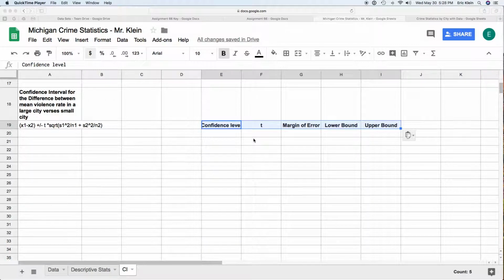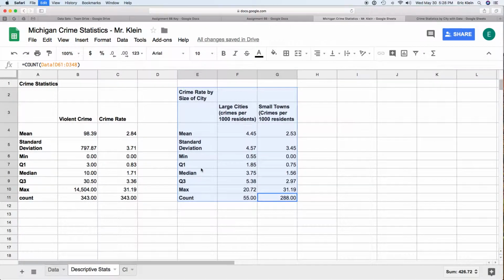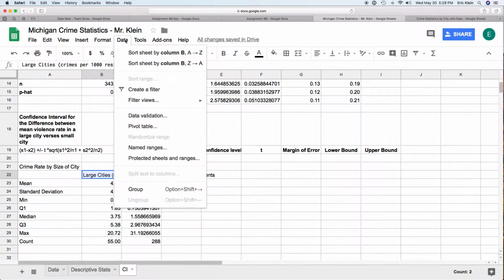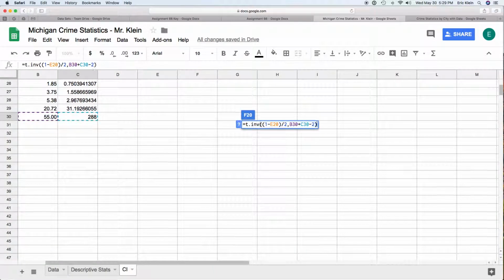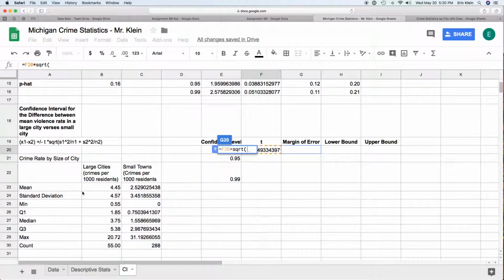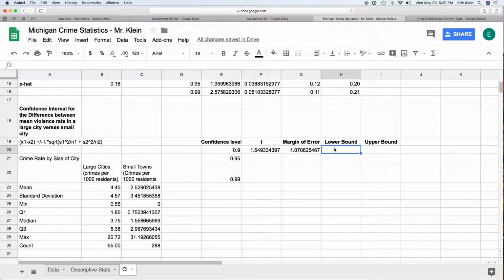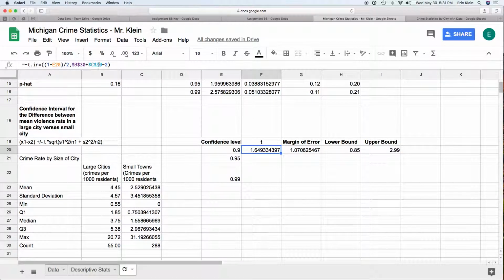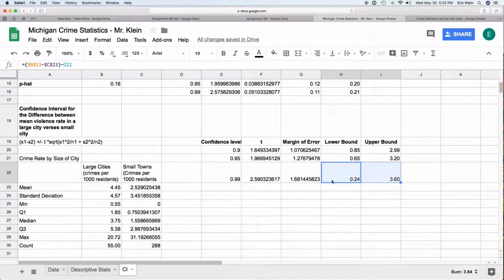Confidence Intervals Using Sheets Video 3